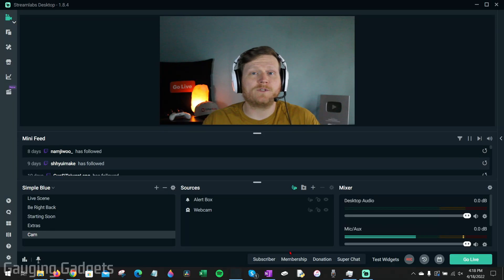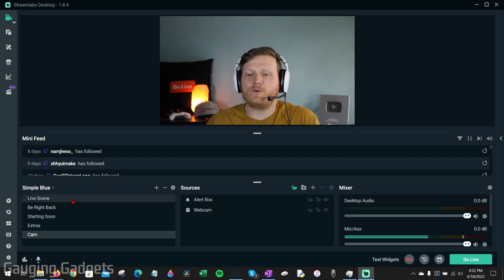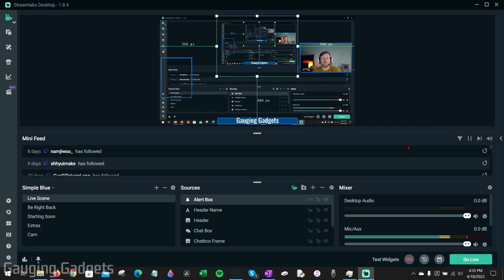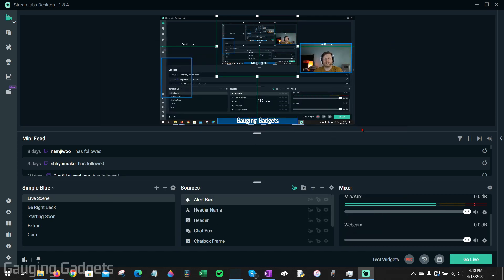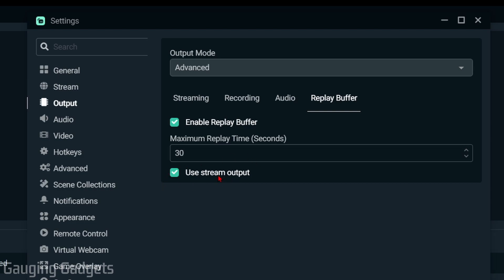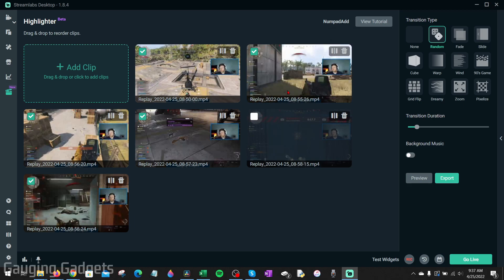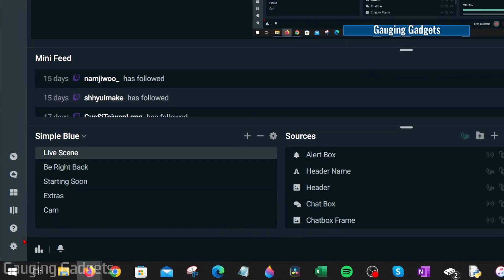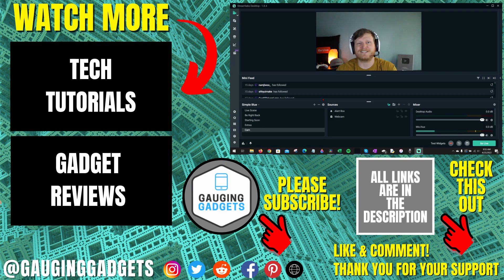How to Record Live Streams with Streamlabs Desktop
How to record live streams with Streamlabs Desktop? In this tutorial, I show you how to use Streamlabs Desktop to record your live streams. This means you can use features like selective recording, multiple audio tracks, and replay buffer to record your stream. Streamlabs Desktop is a powerful live streaming tool that has many unique features. I also show you how to edit recorded clips in Streamlabs Desktop with the Highlighter.